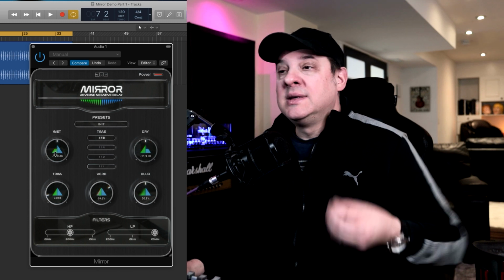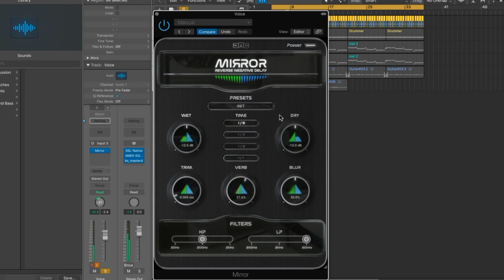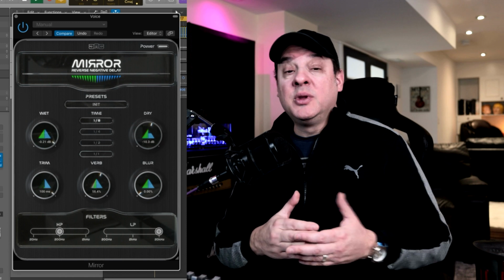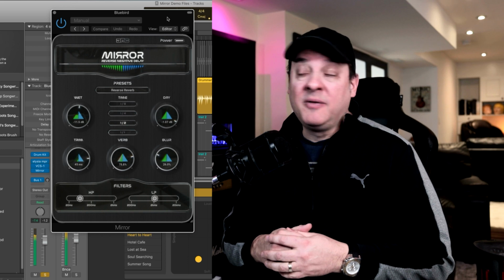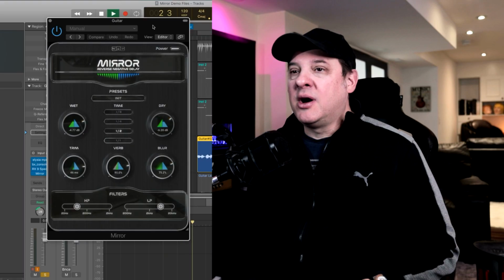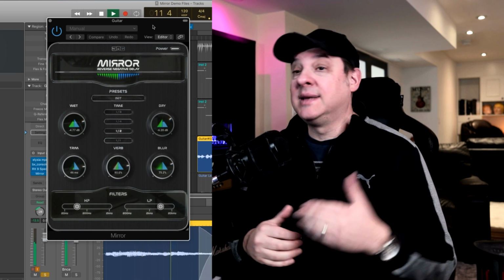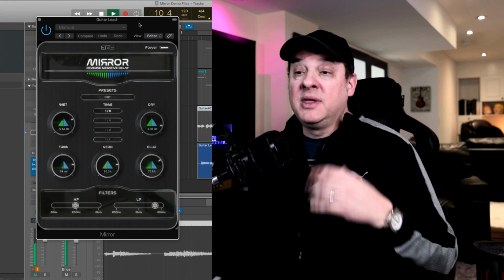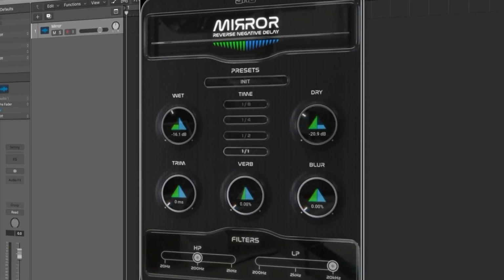Create Beautiful Reverse Delay Effects The Easy Way - United Plugins Mirror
The Reverse Delay Effect no longer has to be a complicated trick.  United Plugins Mirror takes the concept of the Reverse Delay Effect to another level and makes it easier to achieve.

Purchasing anything from these links helps this channel:

While this may not be the first reverse delay plugin, United Plugins Mirror certainly takes this effect up a notch. Mirror reverses your audio, applies effects and plays it back before the source audio begins.  It's an amazing concept that cheats the very functionality of your DAW.  Achieve effects not possible with standard delay plugins.  And you can also add reverb utilizing the very same reverse effects achieving beautiful and haunting sounds.  There is nothing like it.

Here's another perspective on Mirror from Marlon at White Noise Studio

Index
00:00 Video Start
00:42 Intro To Plugin
01:34 Features
06:58  Demo Sample 1
08:24 Demo Sample 2
10:01 Demo Sample 3
12:13 In The Mix
13:15 Final Thoughts